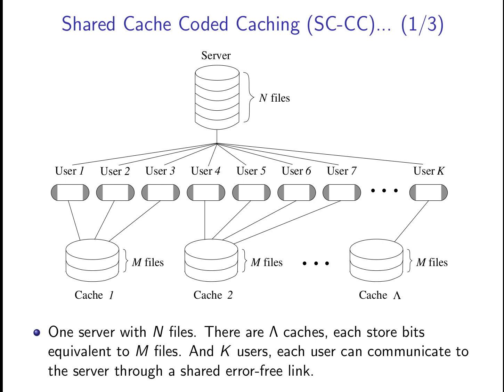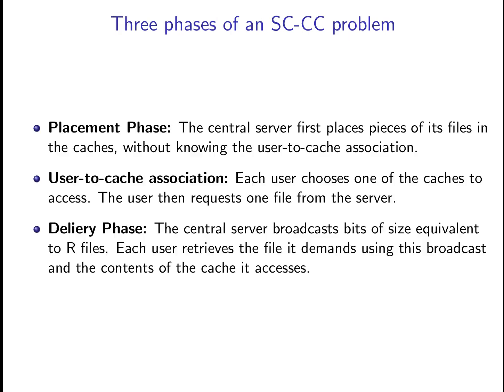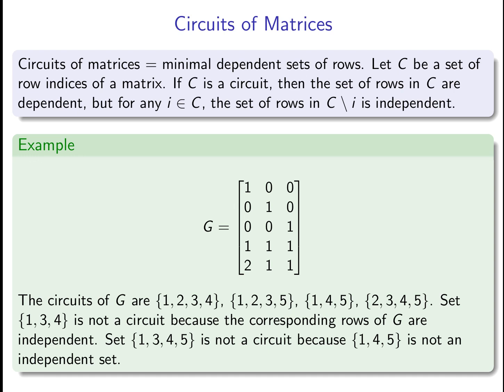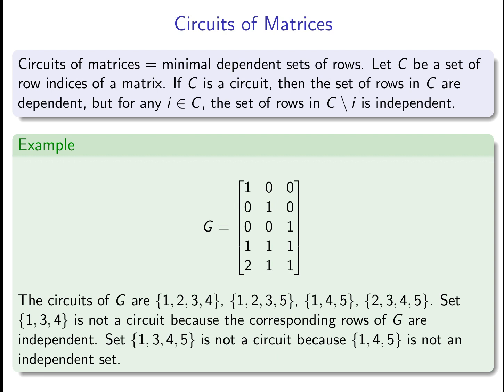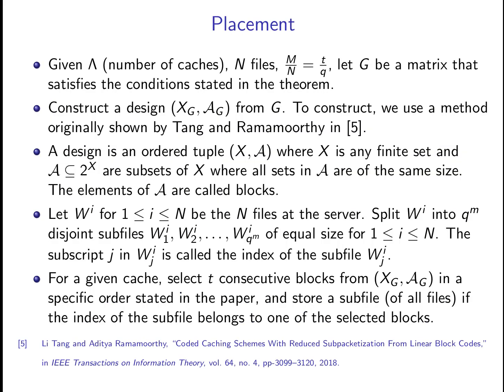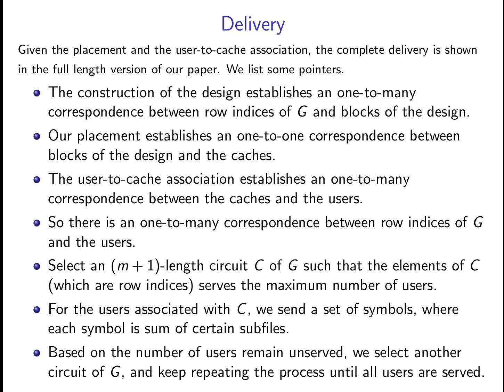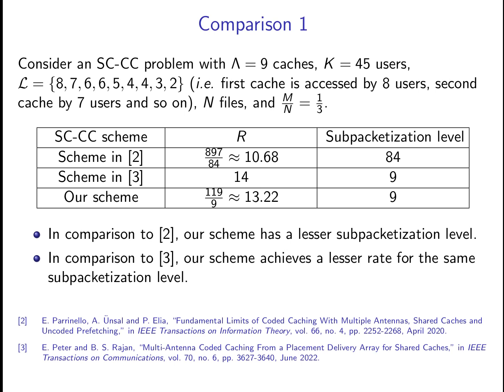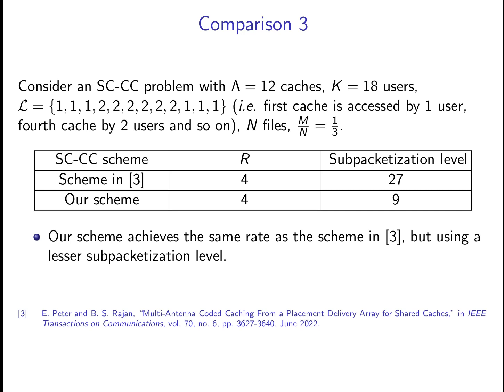A Shared Cache Coded Caching Scheme Using Designs and Circuits of Matrices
We present out paper titled ''A Shared Cache Coded Caching Scheme Using Designs and Circuits of Matrices'' that has been accepted for presentation at ITW 2023, Saint-Malo, France.